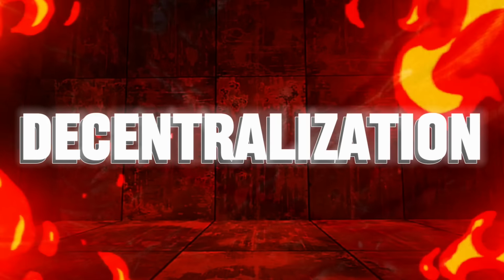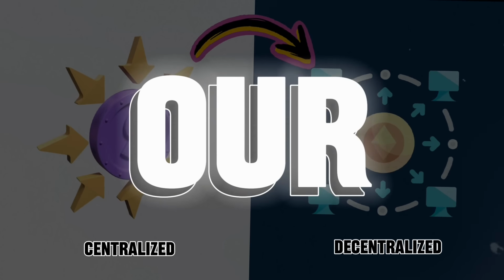What Is Decentralization In Cryptocurrency - For Beginners 📈| Bitcoin vs Altcoins | Crypto Explained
What Is Decentralization In Cryptocurrency: For Beginners |  Bitcoin vs Altcoins | Crypto Explained *Crypto Chloe's Insights* - In this video, our aim is to simplify decentralization within blockchain and finance. We'll delve into two case studies involving Bitcoin – one comparing it to centralized payment solutions like PayPal, and the other scrutinizing its decentralization against altcoins. By the end, you'll gain a profound understanding of why Bitcoin remains a beacon of decentralization in the ever-evolving crypto landscape.

Ready to embark on this journey? Join us today! 🚀

Stay ahead of the curve and build your crypto knowledge with us! 🤯